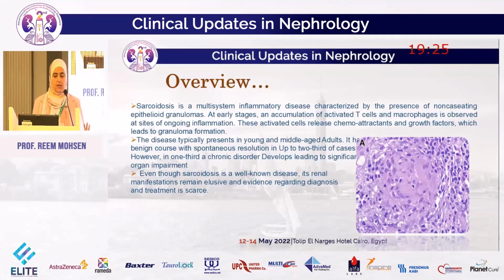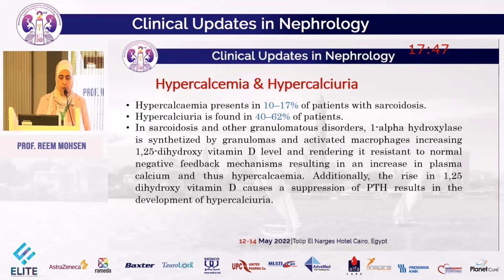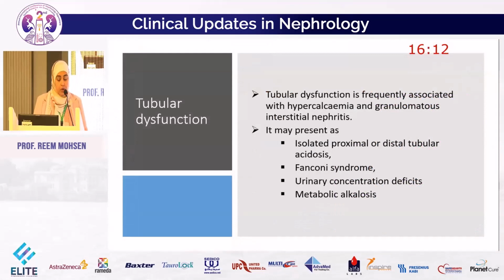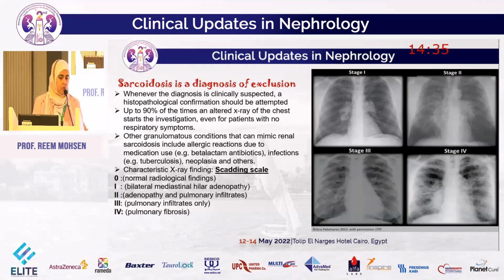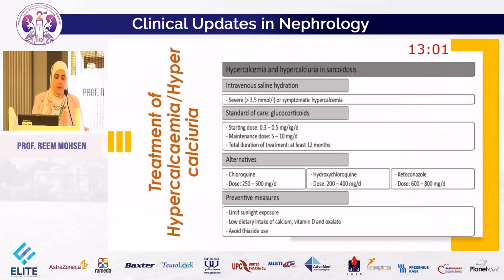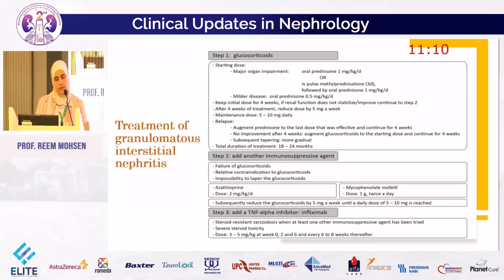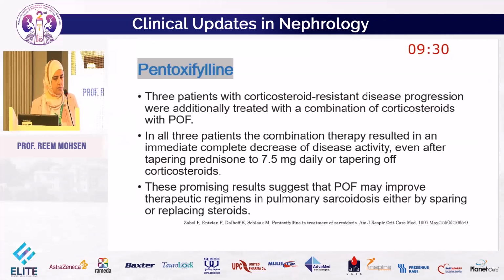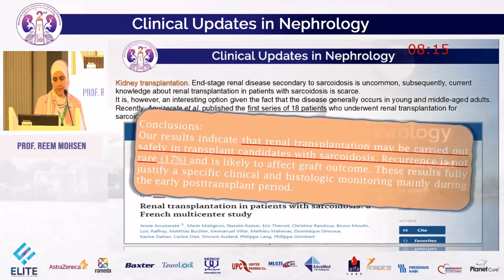DR. Reem ELSharabasy (Management of renal sarcoidosis; Is there a Guidelines?)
Clinical updates in nephrology (kidney injury in systemic disease ) 2022 ASU